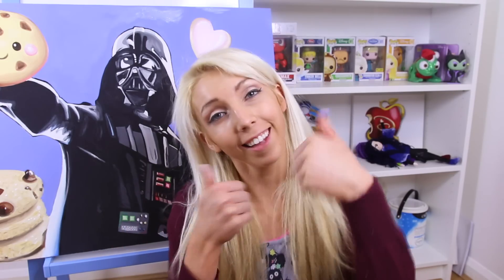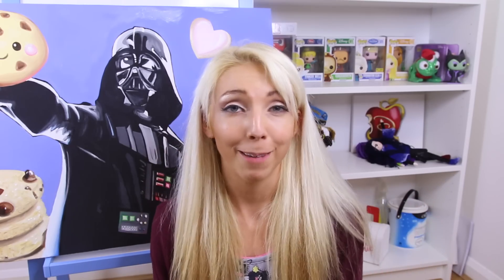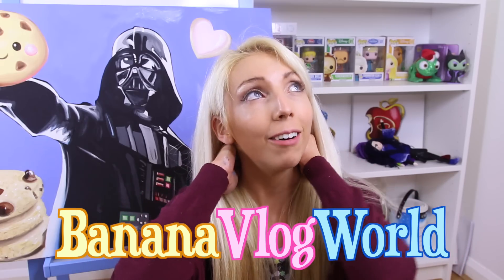DARTH VADER Cookie Painting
Hope you liked this Darth Vader cookie painting :) It was fun to make and I'm a massive fan of Star Wars